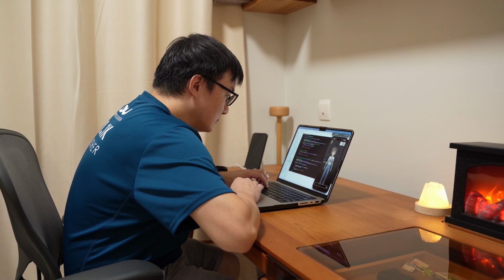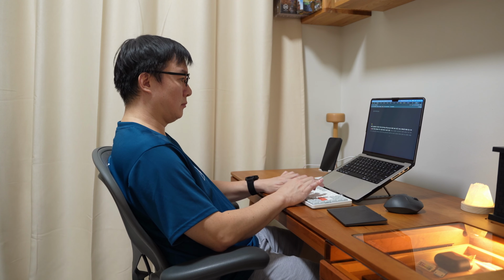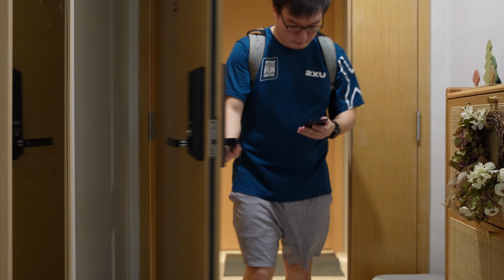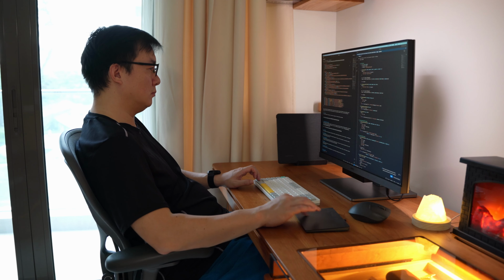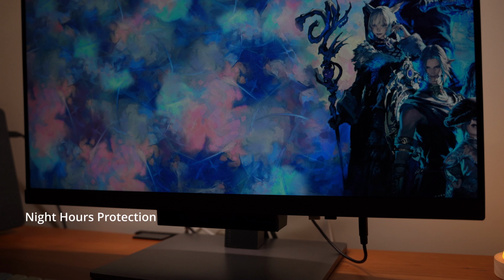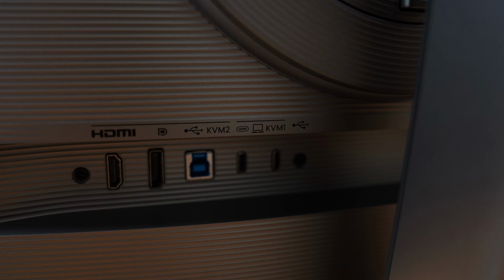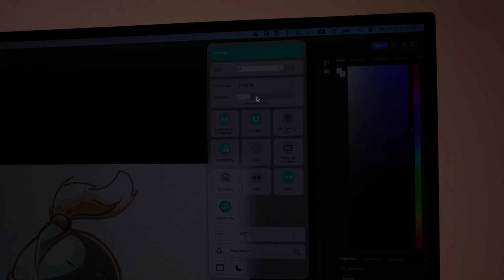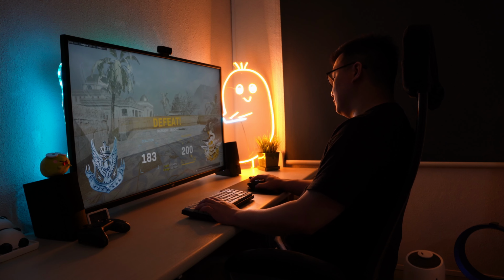This monitor gave me +28 Int! (BenQ Programming Monitor RD280U)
I got to use BenQ's new RD280U Programming Monitor for a couple of weeks, and it was a great addition to my software-development-focused workspace.

3:2 aspect ratio display with 3840x2560 resolution, a full suite of eye care features, plus a dedicated coding hotkey button to switch color modes to work best with dark or light theme IDEs.